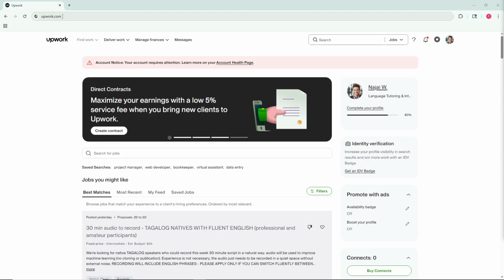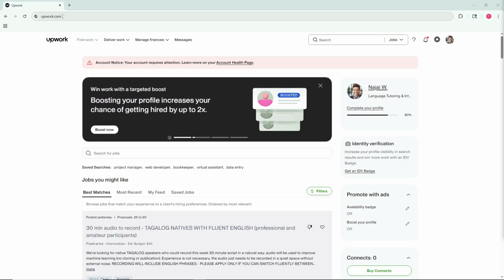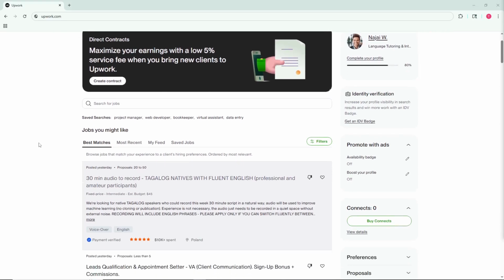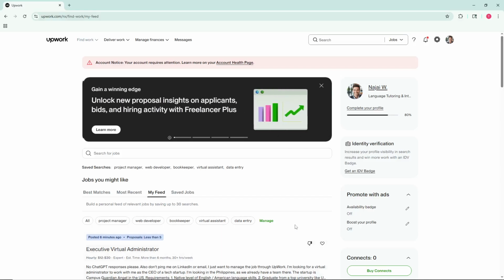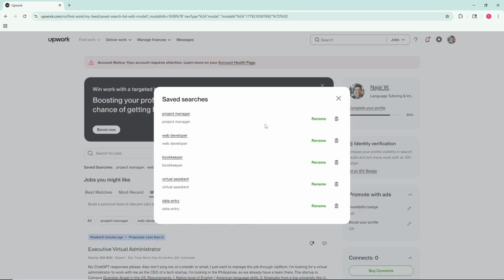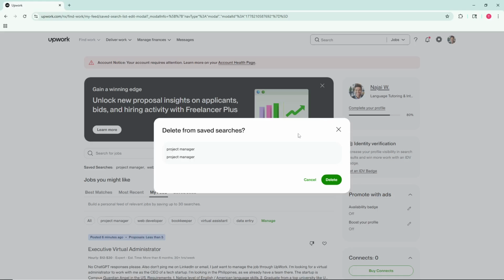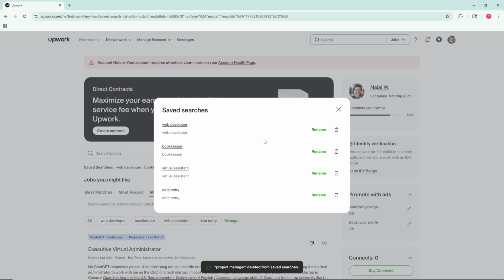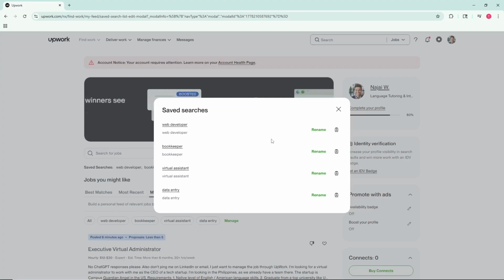How To Remove Saved Searches On Upwork (Tutorial 2026)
By the end of this video, you’ll know how to delete saved searches Upwork, remove Upwork job search history, clear saved job searches on Upwork, tutorial remove saved searches Upwork, manage saved searches in Upwork account, Upwork saved search removal guide, stop Upwork email alerts saved searches, get rid of Upwork saved searches, steps to delete Upwork job searches, disable saved searches notifications Upwork, remove old saved searches Upwork, where to find saved searches Upwork